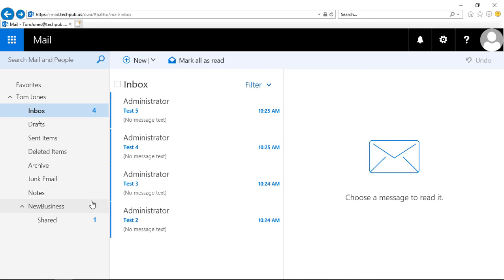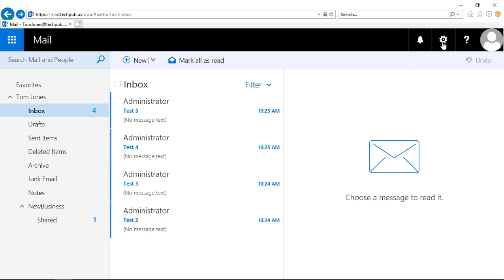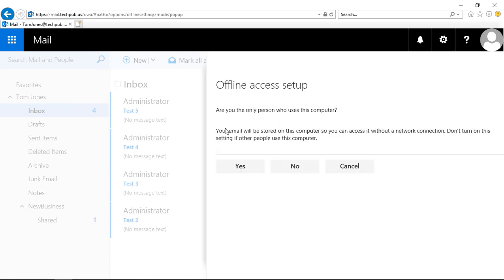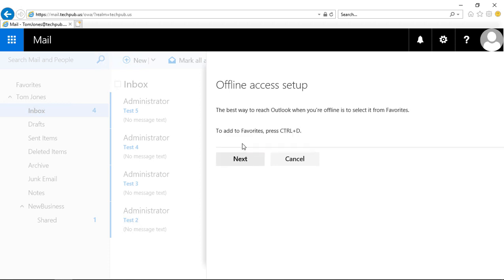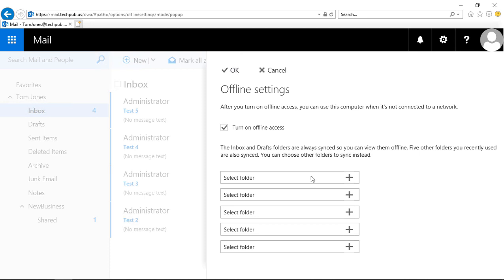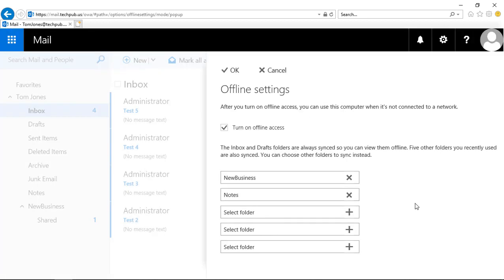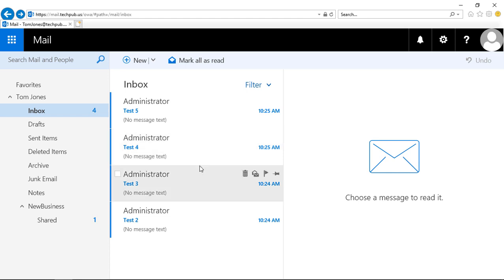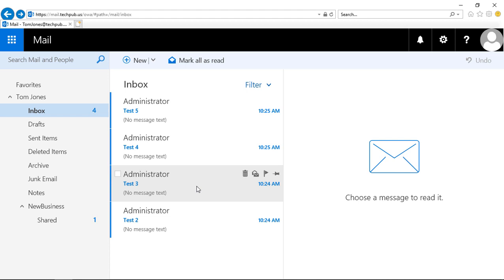How to setup offline email using Outlook Web App (OWA) 2019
Professor Robert McMillen shows you how to setup offline email using Outlook Web App 2019. You can now do this using the web app instead of just Outlook.